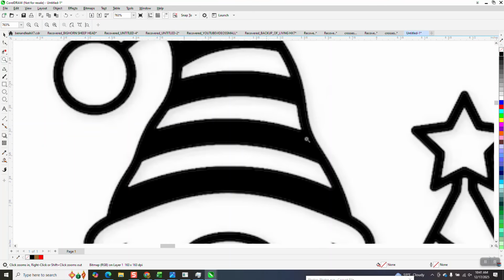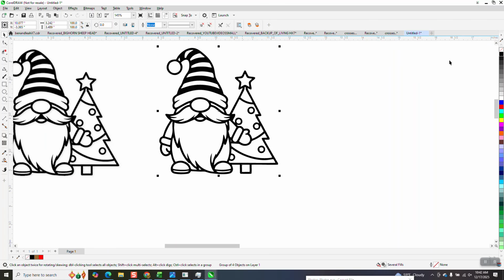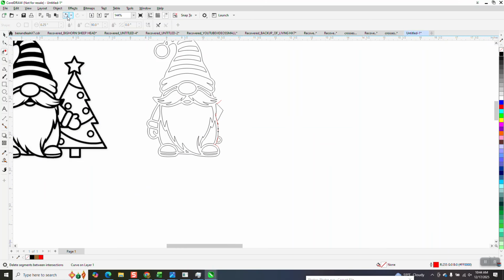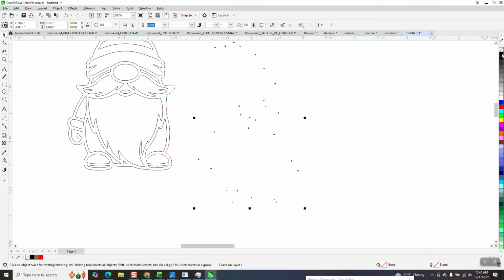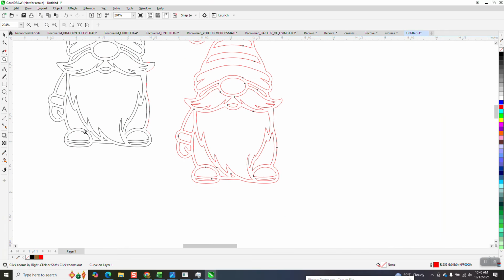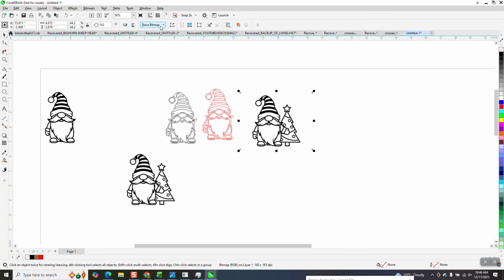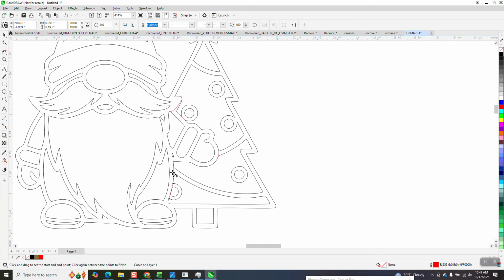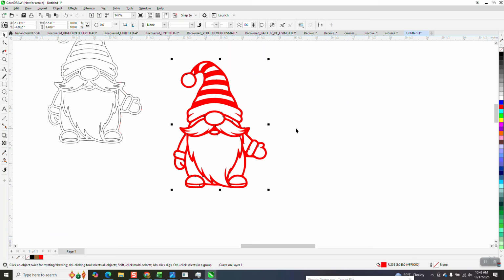Corel Draw Tips & Tricks Remove an Object from this